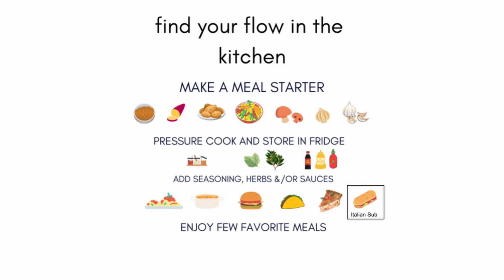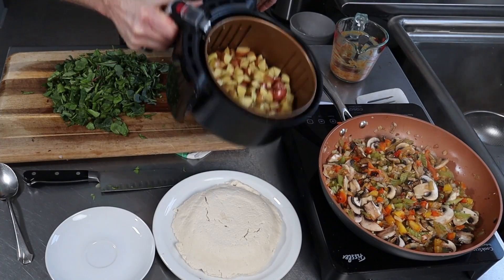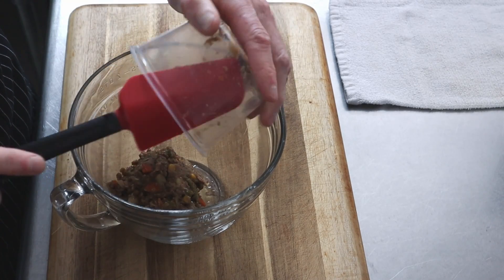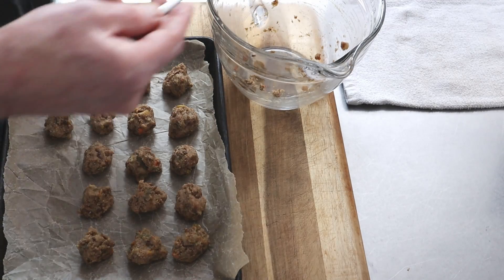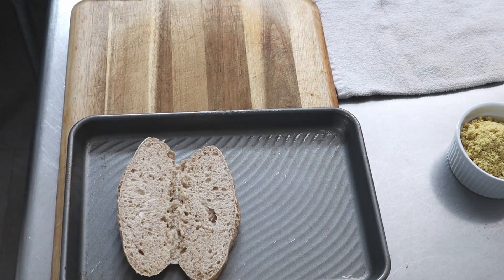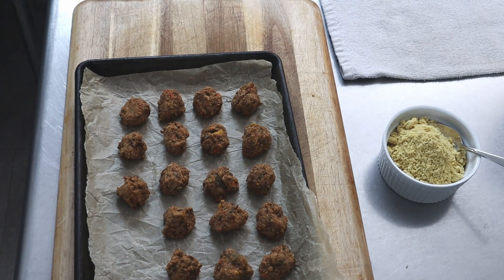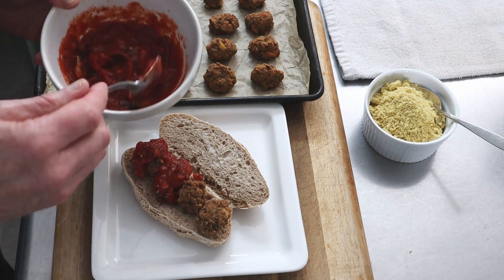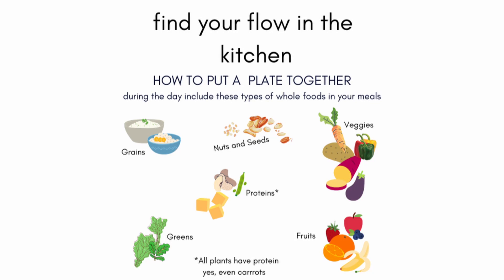Find Your Flow in the Kitchen - Episode 7 {italian sub sandwiches}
Are you looking to add more plants to your weekly meals?
We want to help you get there with a sense of flow in the kitchen

This seventh episode is a recipe for making plant-based italian sub sandwiches from the meal starter.

1. Measure and grind in a spice grinder
 1 teaspoon dried fennel
 1 teaspoon dried rosemary

2. Mix:
       1 cup meal starter (base ingredient lentil mixture)
       ¼ cup breadcrumbs ( or a little less)
       ¼ cup chickpea flour (or a little less)
        Ground herbs from step 1

3. Form mixture into small balls and cook on parchment covered sheet pan at 350 degrees for about 20 minutes

4. Heat a red sauce that you made or from a prepared store bought sauce. You can saute garlic, onions, and mushroom and add basil and oregano if needed for more flavor

5. Toast a sandwich bun and make a sandwich (see video)

6. Mix in blender to make vegan parm:
 ½ cup raw cashews
 ¼ cup nutritional yeast
 1 teaspoon salt